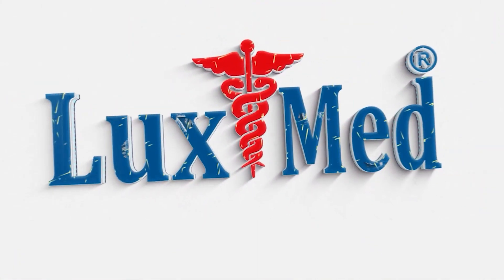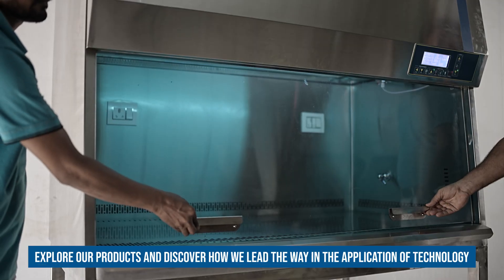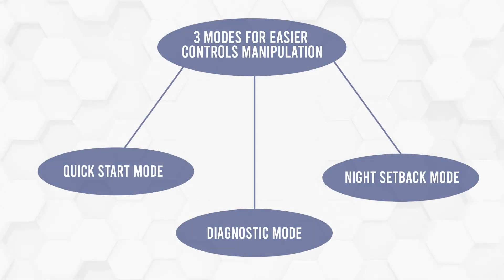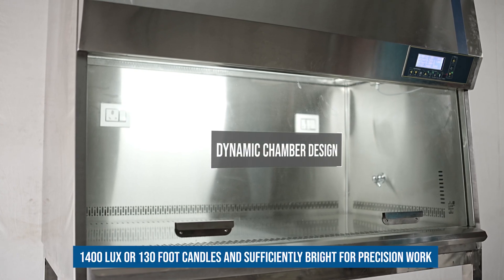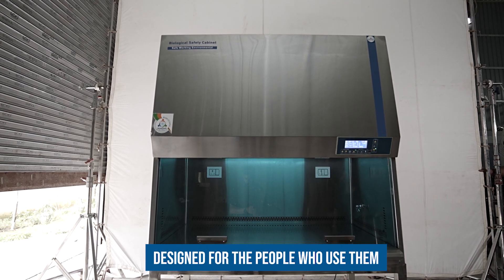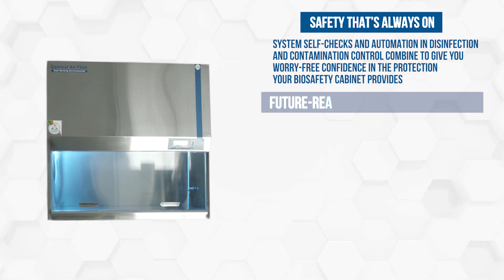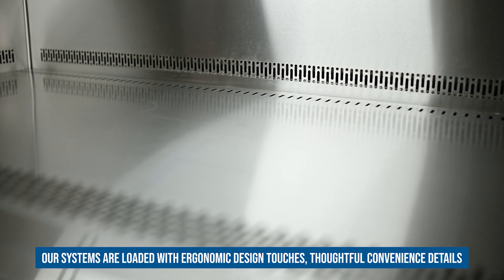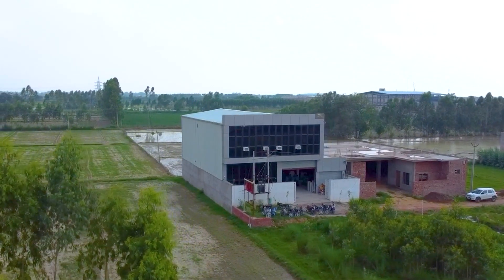LuxMed® Biological Safety Cabinets, Biosafety Cabinet, BSC, Laminar Air Flow, LAF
Our portfolio of biological safety cabinets delivers reliable protection to people, products and the environment, while affording users with decades of manufacturing experience and innovations in laboratory equipment design. LuxMed® biological safety cabinets (BSCs) have been developed to continually advance not just safety, but the user experience and laboratory efficiency.
Explore our products and discover how we lead the way in the application of technology, design and engineering to deliver biosafety cabinets that give you more confidence in lab safety, provide more functionality, and are easier to use and maintain.
Biohazard
Biological agent or condition that imposes risks to human or environmental.
Most Advance Biological safety cabinet
• Most safest , most comportable, most certified biosafety cabinet.
• Equipped with Proven
• Quality
• Ergonomics
• Safety
• Full Size Design
• For larger work area and Best Ergonomics.
Microprocessor based controller –Proprietary design and Control algorithms.
Advanced airflow design
• LuxMed®  ErgoFlow and ErgoFlow Plus technology features dual-DC motors to automatically balance the cabinet inflow and downflow air velocities in real time and compensate for filter loading. The result is a leap forward in both safety and efficiency.
Designed for the people who use them
• Ensuring safety is the first priority, of course, but we believe that safety should not be a barrier to efficiency and productivity. Our BSCs employ advanced design and engineering that improve the user experience, ease workflows, and turn a necessity into a welcomed and valued addition to the lab.